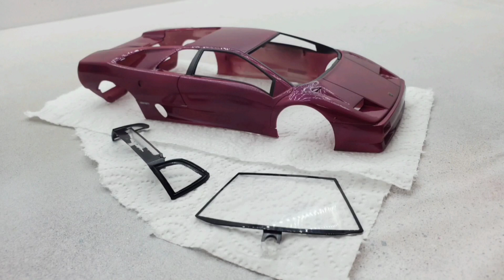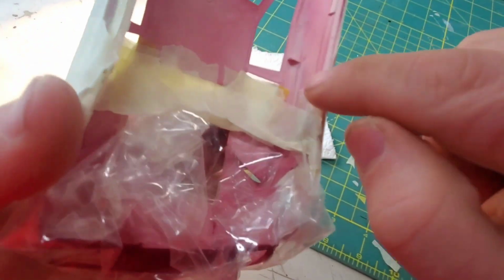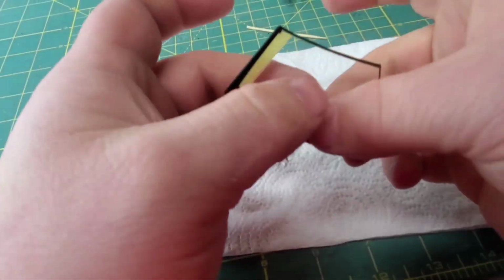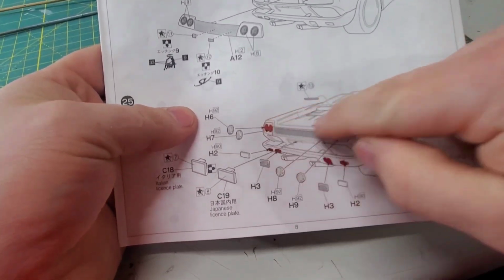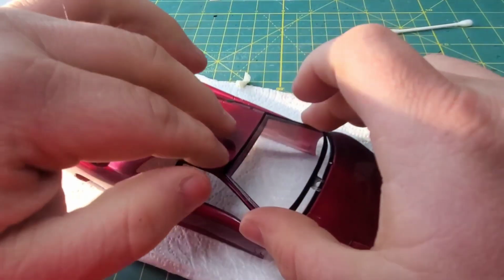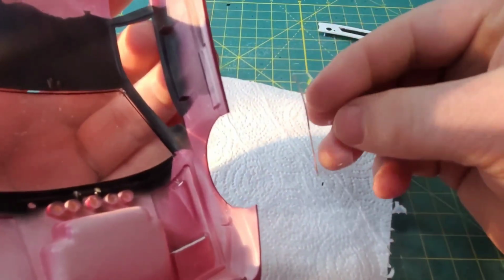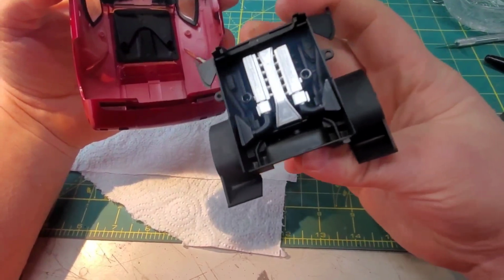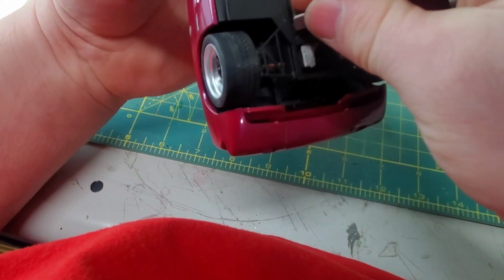Fujimi Lamborghini Diablo SV build - Part 5, final assembly and show off.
Hello,

I had a difficult time installing the glass. I'm having flash backs of Fujimi's Countach kit where none of the glass fit - seems to be a theme with Fujimi to have the clear parts smaller than the area in which they are expected to fit. I am truly grateful to be done with this kit and am ready to move on.

Only paint used during this video was Tamiya's X-18, semi gloss black.

My preferred paints are Splash Paints.

If you enjoy friendly model building competitions with bi-monthly theme builds the please consider joining our build group below.

Warm regards,

Mitchel